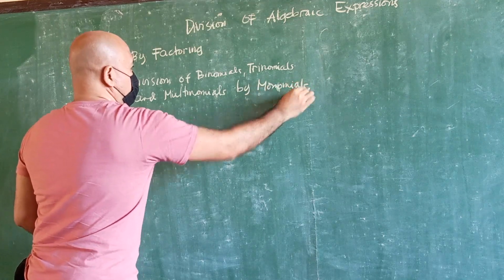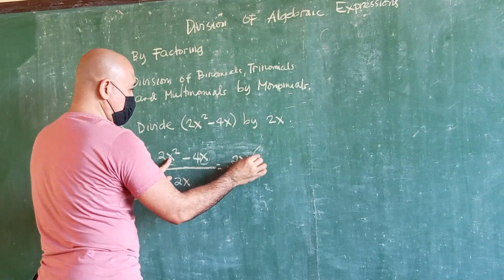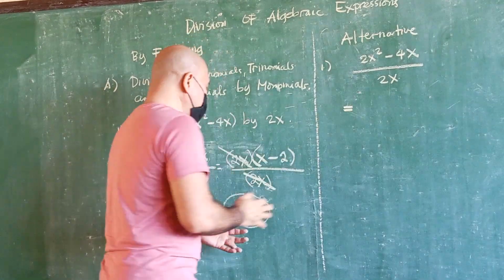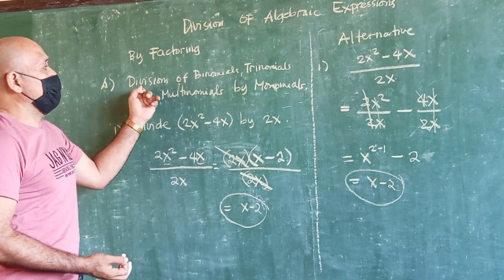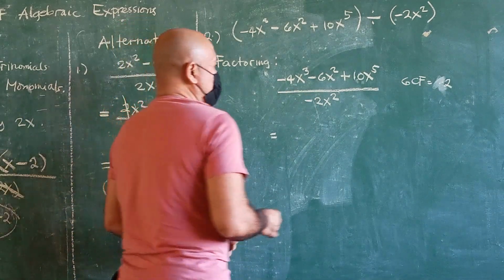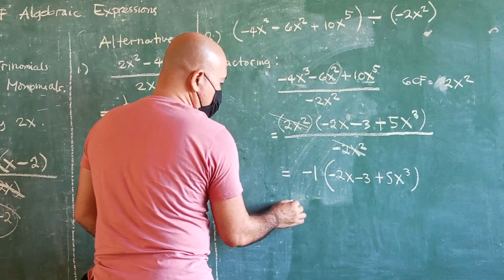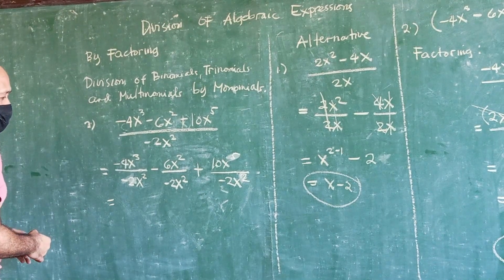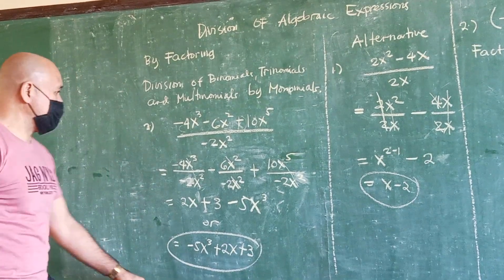DIVISION OF ALGEBRAIC EXPRESSIONS: PART 2 - By Common Monomial Factoring and Cancellation Method